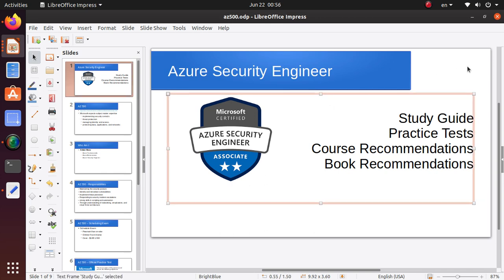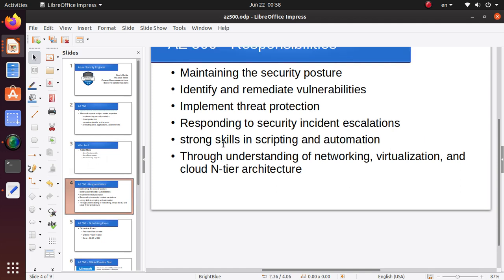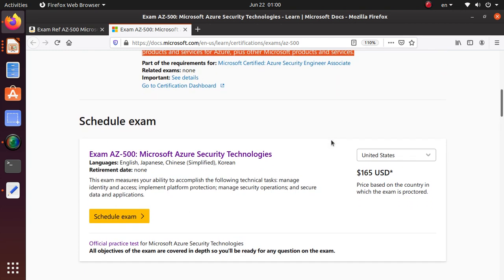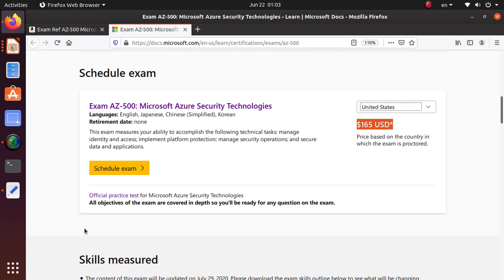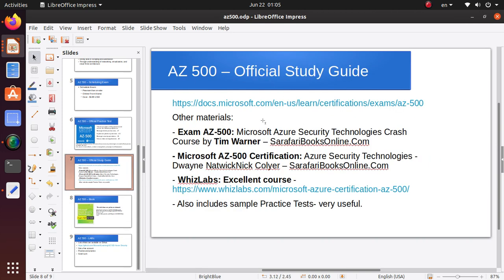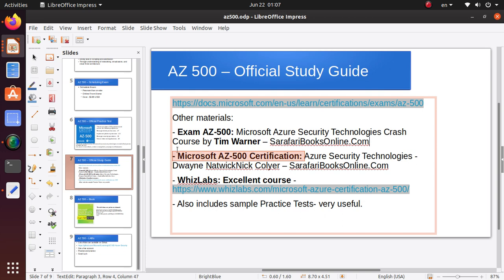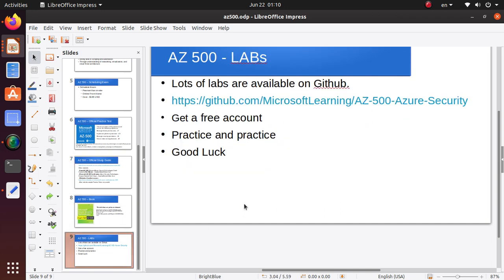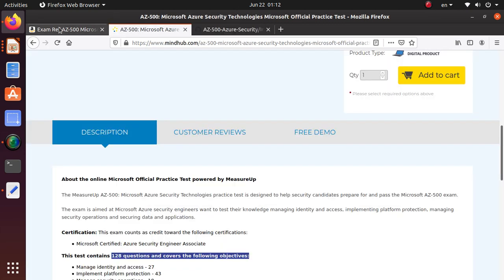AZ500 Study Guide, Book Recommendations, Exam Question Reviews, Labs Guide, Registration Information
Azure Security Engineer
-Study Guide
-Practice Tests
-Course Recommendations
- Book Recommendations

AZ 500 - Responsibilities
- Maintaining the security posture
- Identify and remediate vulnerabilities
- Implement threat protection
- Responding to security incident escalations
- strong skills in scripting and automation
- Through understanding of networking, virtualization, and cloud N-tier architecture

AZ 500 – Scheduling Exam
- PearsonVue on-site
- Online From Home

Other study materials:
- Exam AZ-500: Microsoft Azure Security Technologies Crash Course by Tim Warner – SarafariBooksOnline.Com
- Microsoft AZ-500 Certification: Azure Security Technologies -     Dwayne NatwickNick Colyer – SarafariBooksOnline.Com
- Also includes sample Practice Tests- very useful.

Exam Ref AZ-500 Microsoft Azure Security Technologies